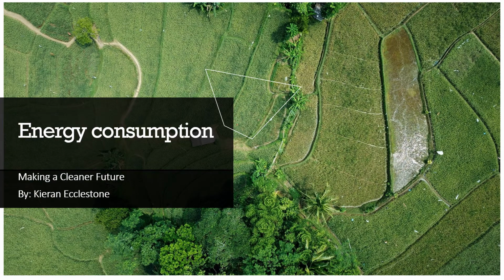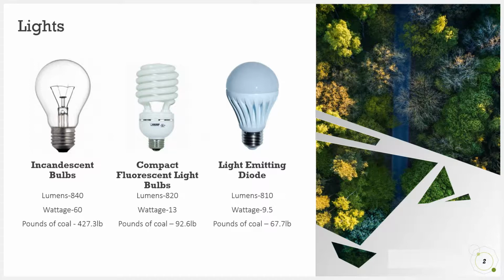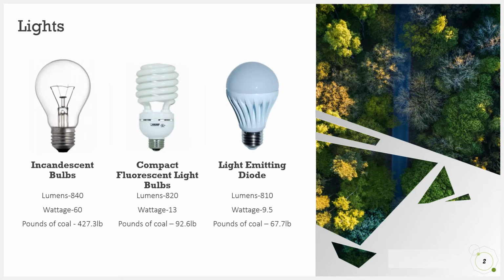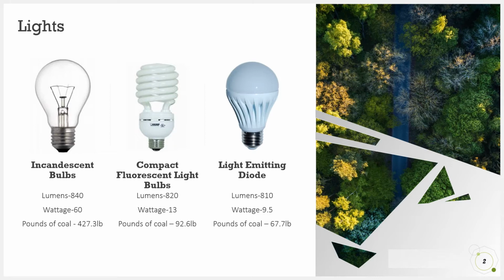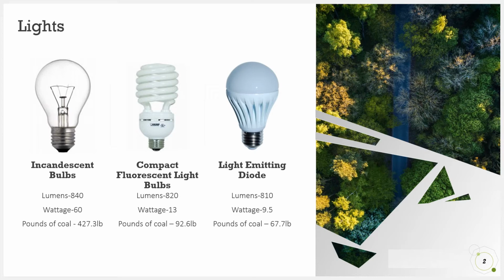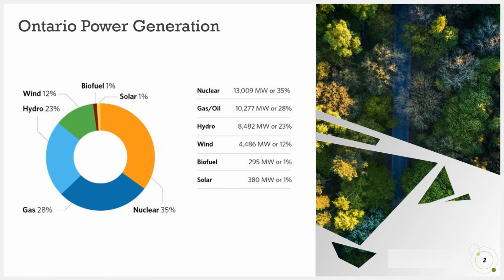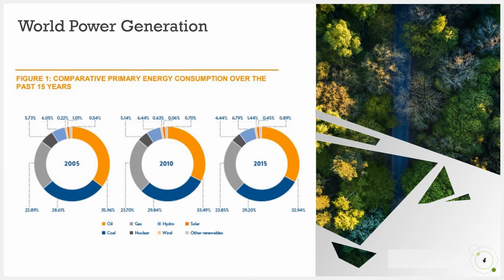ENG 4A03 - Kieran Ecclestone - Energy Consumption